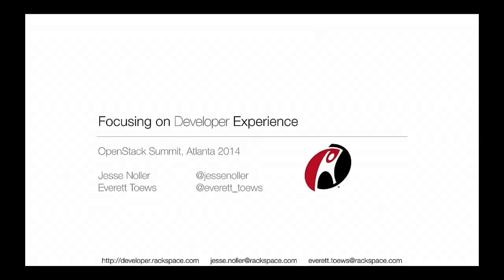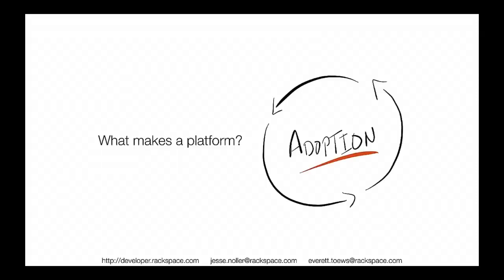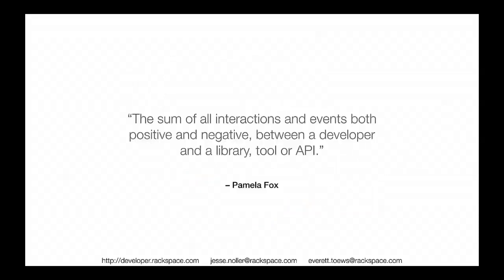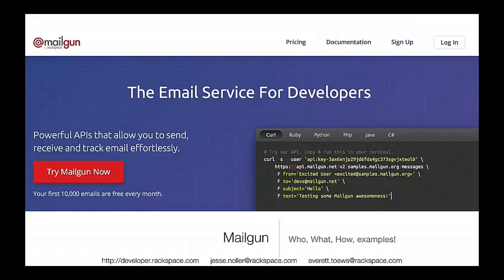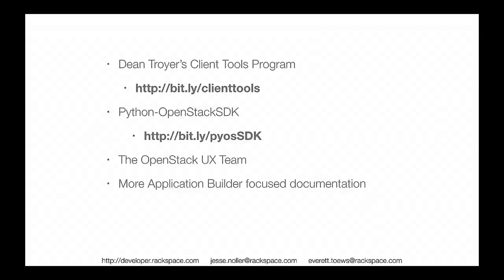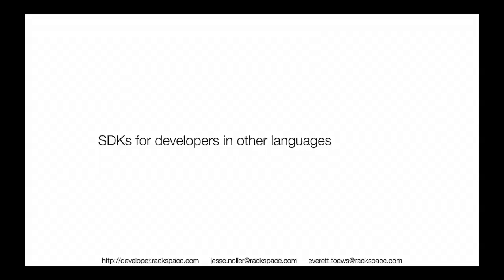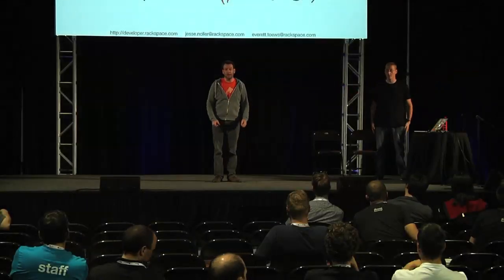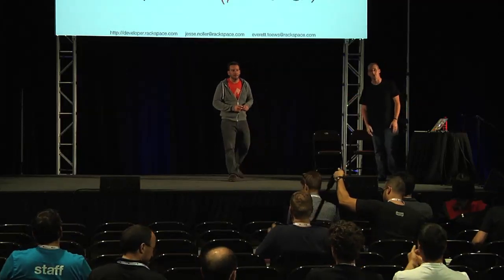Focusing on Developer Experience and Announcing developer.openstack.org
Focusing on Developer Experience and Announcing developer.openstack.org features Rackspace's Everett Toews and Jesse Noller.

This talk will dive into what Developer Experience is and, more importantly, why it's critical for OpenStack's future.

Application developers, those developers who create applications that will run on OpenStack powered clouds, have been an underserved community in our ecosystem to date. The domains of User Experience and Developer Experience have not recieved as much focus within OpenStack as they should.

We'll look at positive steps already in progress to address these challenges but more importantly where we need to go as a project and ecosystem to make applicatin developers and end users' lives easier. We need to lower the barriers for developers to write applications on OpenStack powered clouds. A big part of that is giving them a destination where they can find the resources they need to get started quickly, get the support they need, and dive deep when necessary.

Learn about the resources available to developers now, what will be coming in the future, and give your feedback on what's missing.